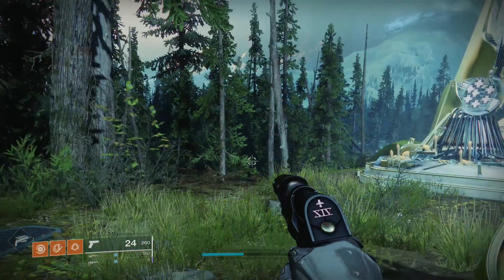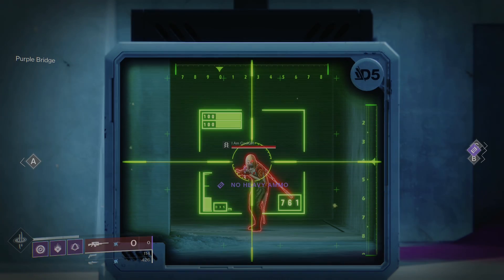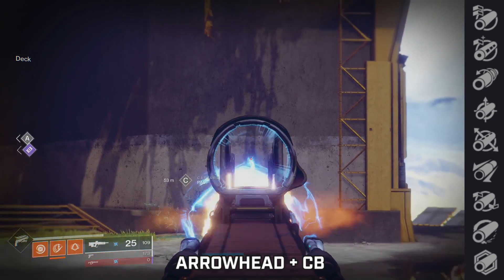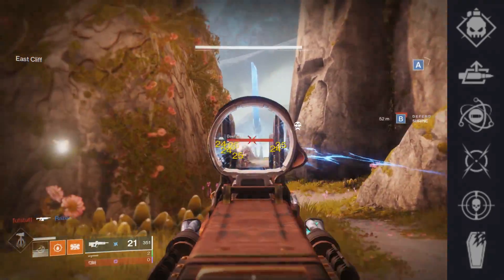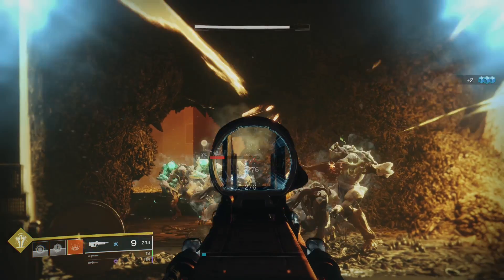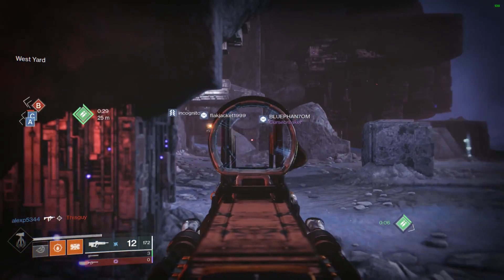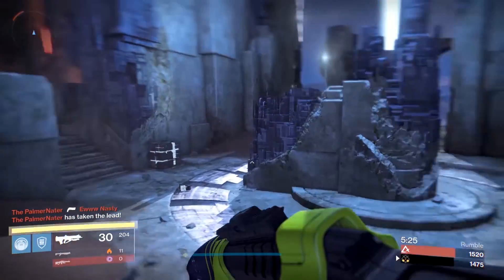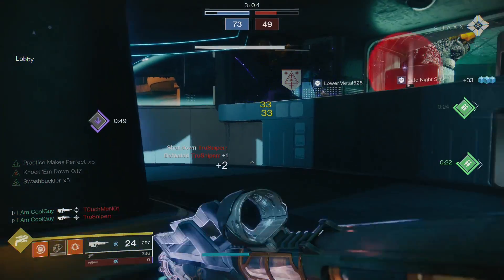Infinite Paths 8 : Proof that Lightweights Need Adjustments (Destiny 2 Sundial Pulse)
In today's review of the infinite paths 8.  I go over multiple rolls. I compare PC mouse and keyboard to console. This pulse acts differently depending on what platform you are on and this means you need different perks. It has a fantastic PvE roll that can be obtained. It can struggle in PvP and I go in depth as to why. It needs help. I even bring up and compare old school destiny 1 pulses. I do have the perk combo to find success for each platform.

New Destiny2 video for Shadowkeep Season 9 Dawn expansion.